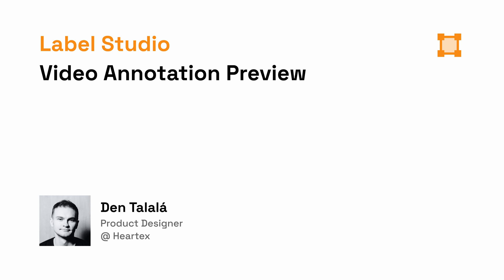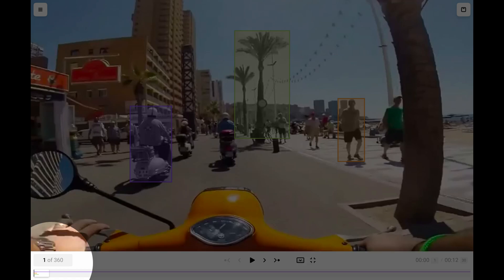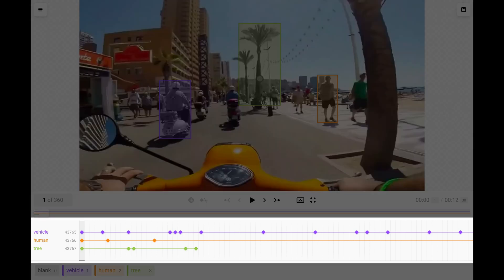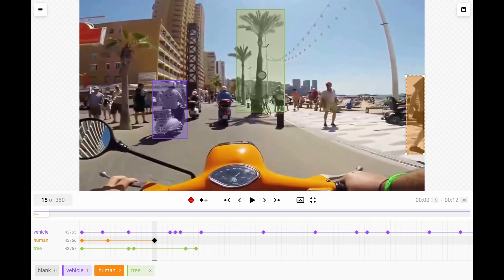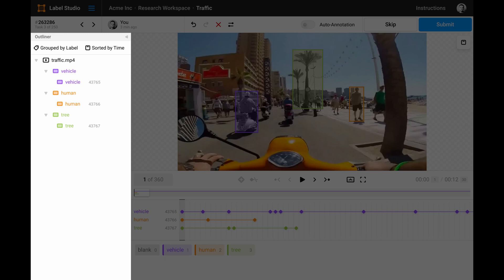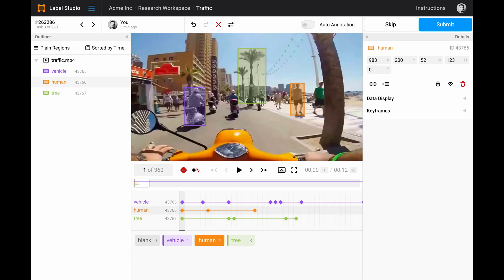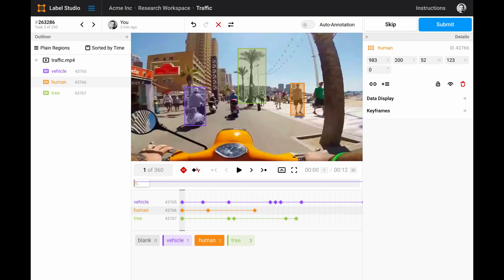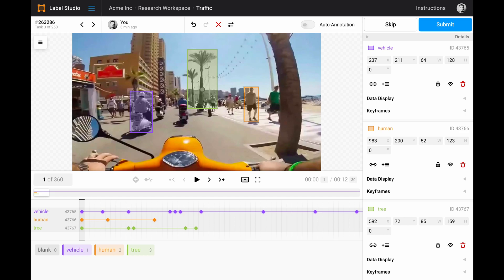Label Studio Video Annotation Preview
In this short video, we share a preview of the new Video Annotation interface the team has been hard at work on. Narrated by Den Talata, Designer @ Heartex, maintainers of Label studio